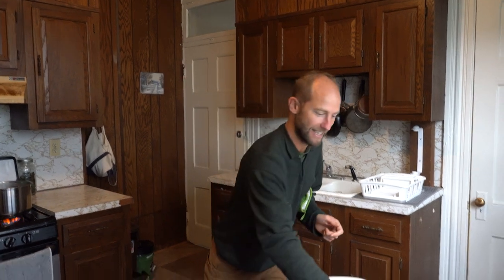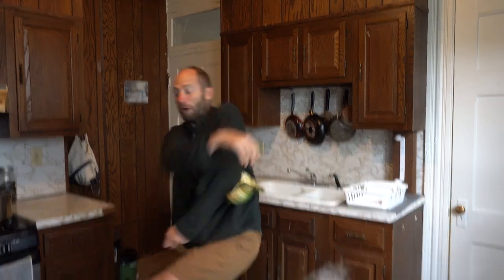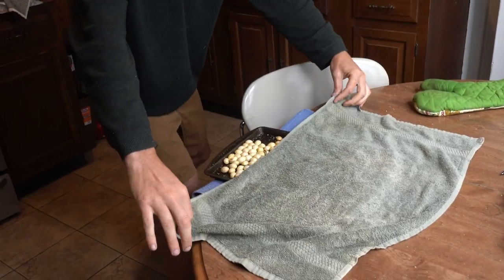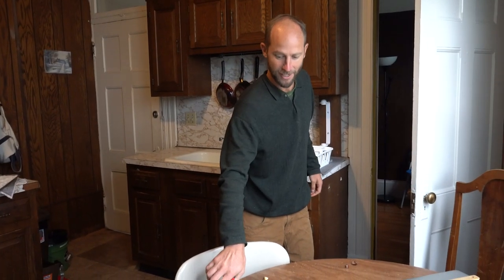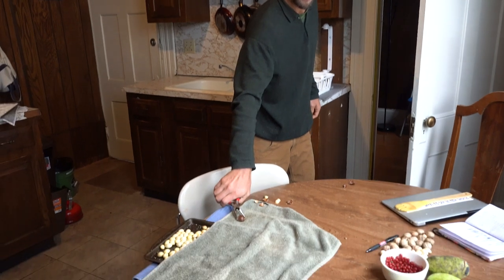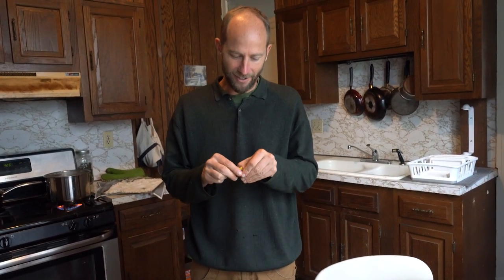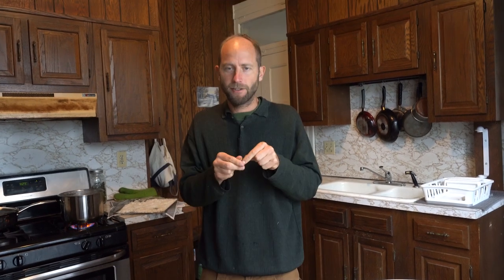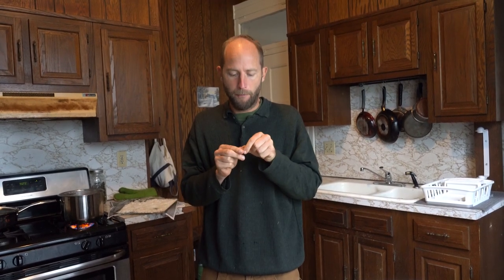Caution: Exploding Food!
(This was my first time baking chestnuts that I foraged.)

Filmed by Daniel Troia
Edited by Belle Brown